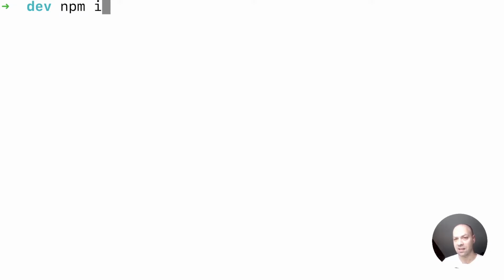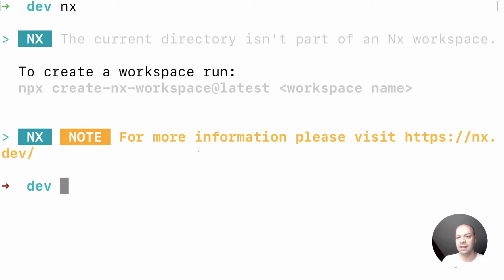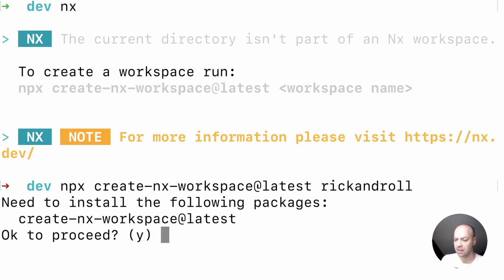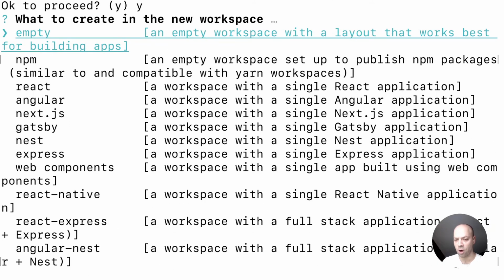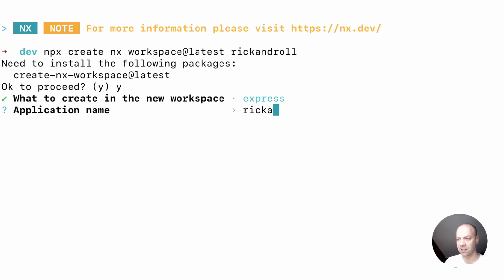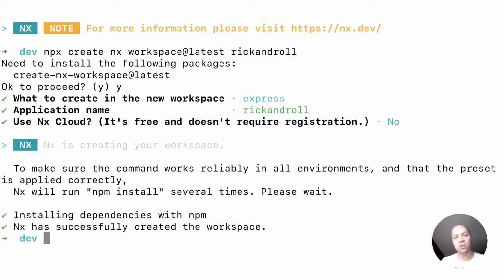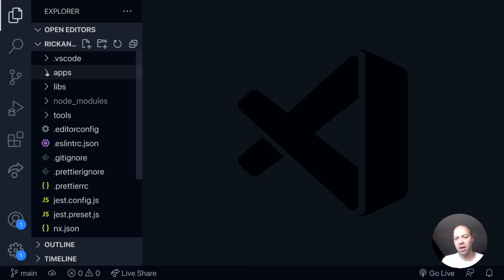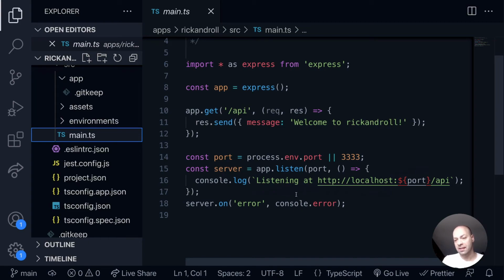DevTips Daily: Rick and Roll Project - Code setup with NX